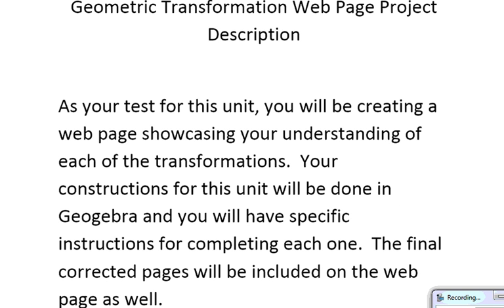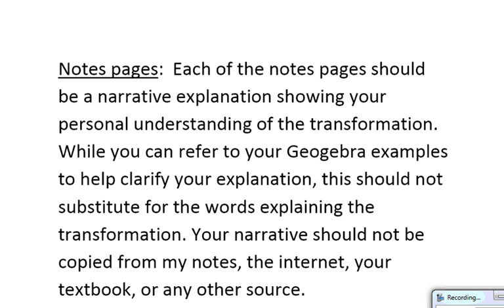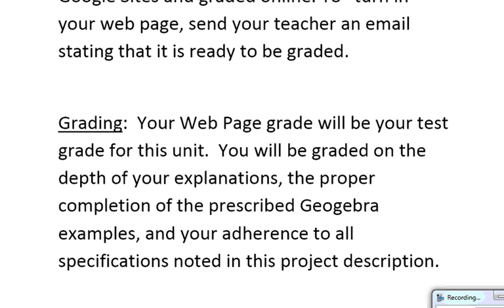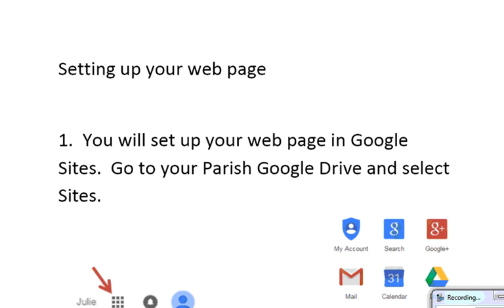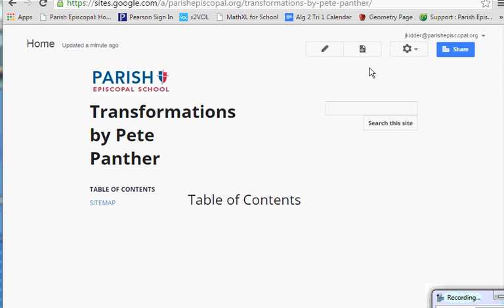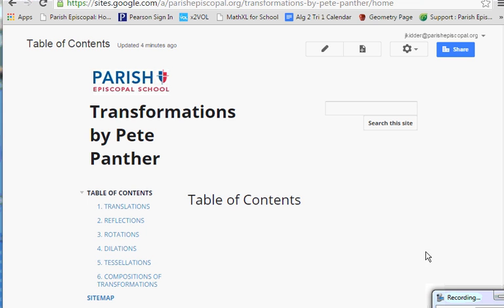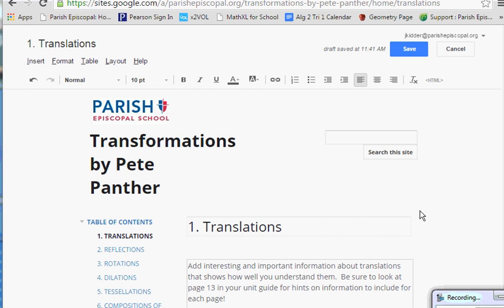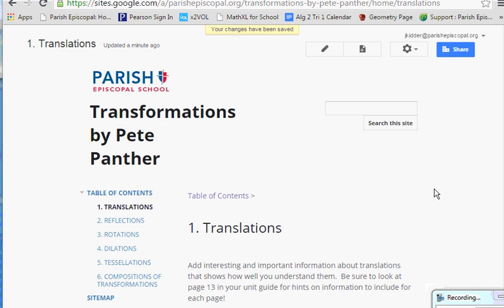Transformation Web Page Set Up Video